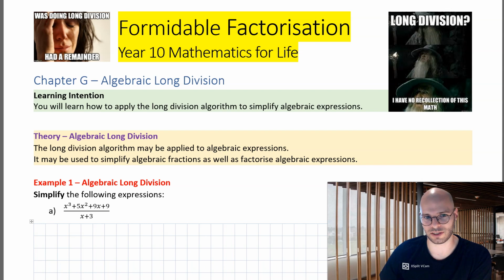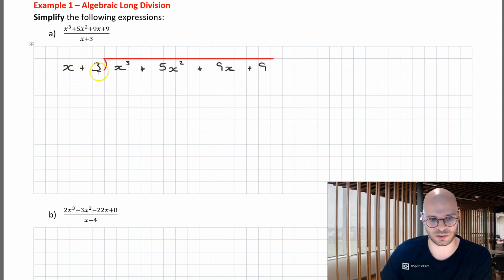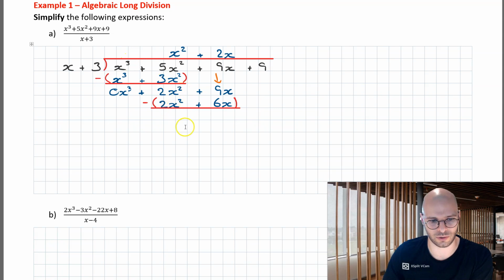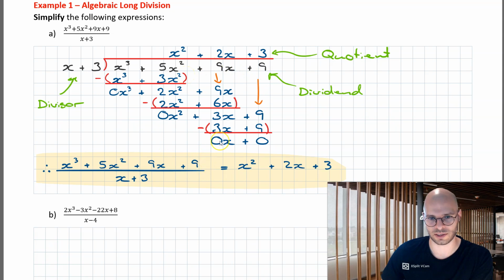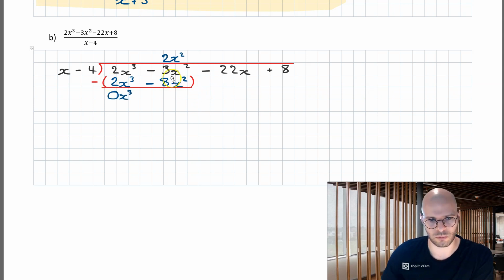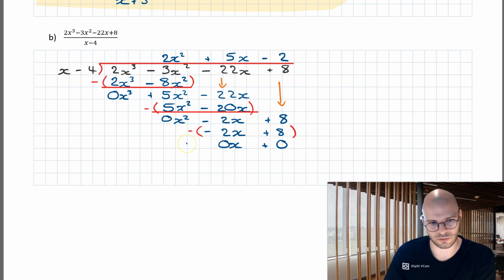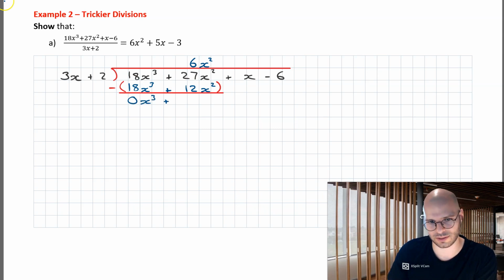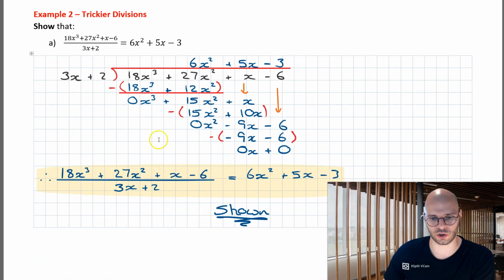Algebraic Long Division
FFXV Melancholia (lofi | chill step)